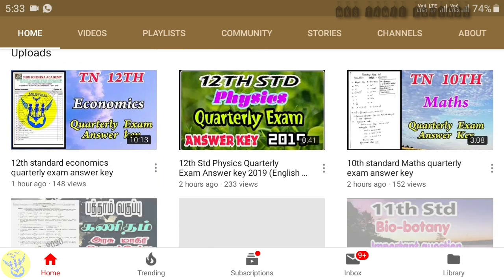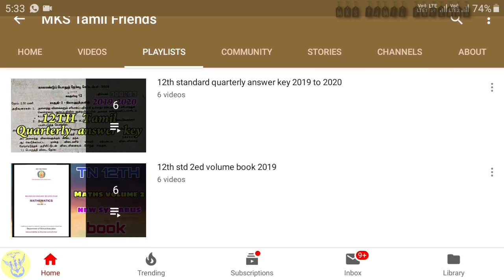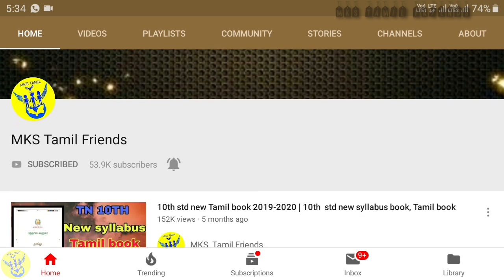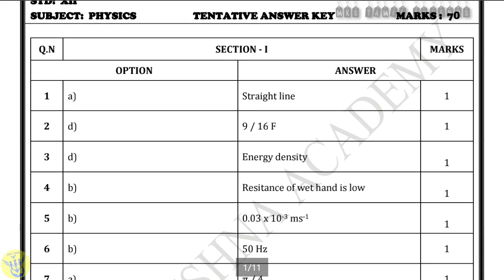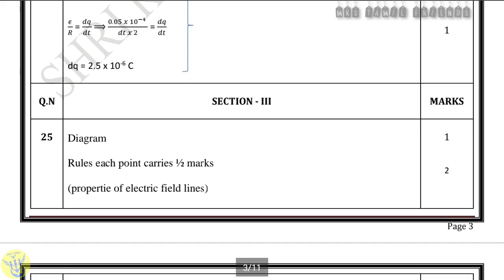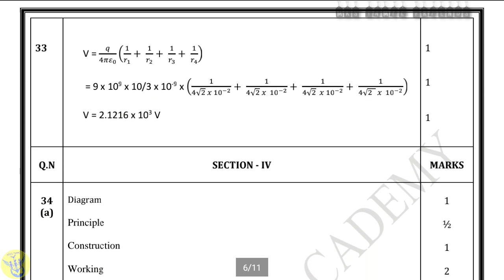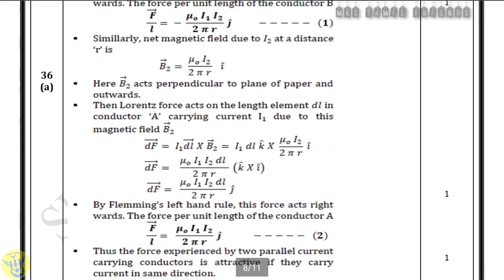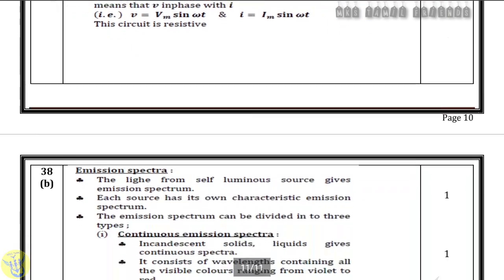12th Std Physics Quarterly Exam Full Answer Key 2019 | (English Medium)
Hi I am  Mks Anish . I am a video youtube creator.In my channel you all can watch both educational and technical Information. Regarding Educational,10th, 11th,12th all subjects materials and model question papers are available. I upload videos with respect to the need of my subscribers. Before every Examination, you all can refer my channel for recent model question papers. It will help you all.In technical information I upload videos with respect to your Suggestions.